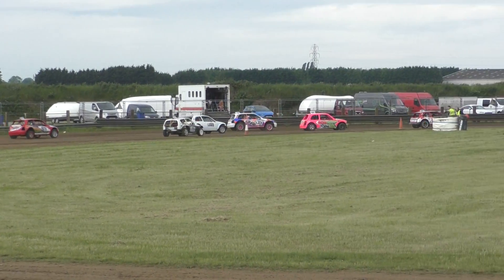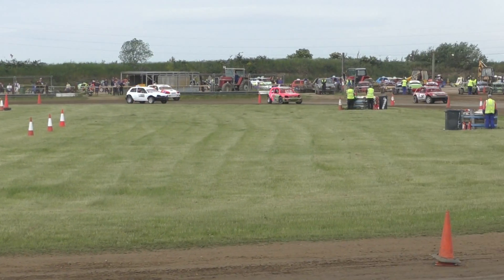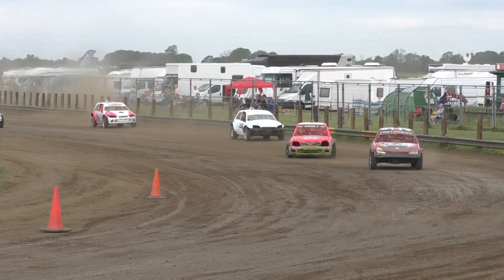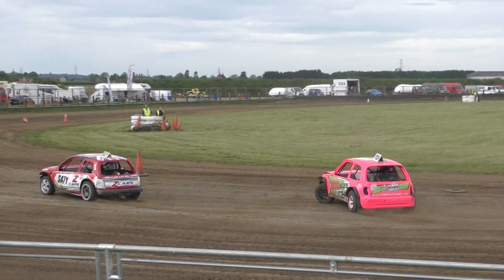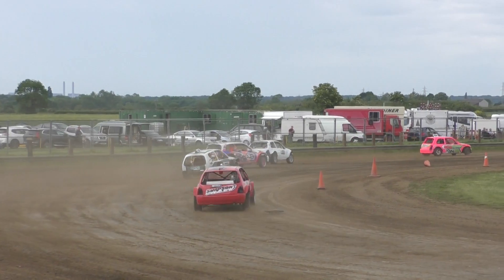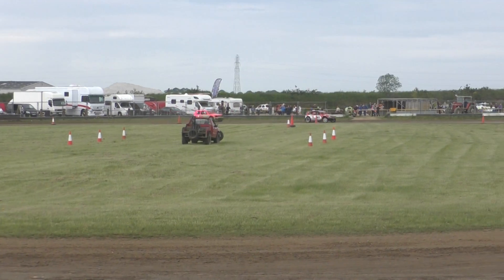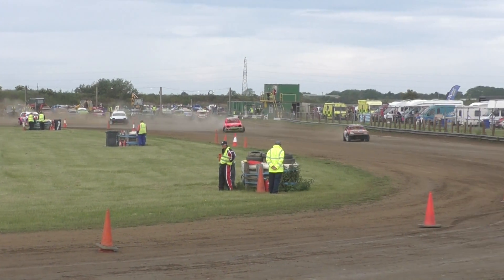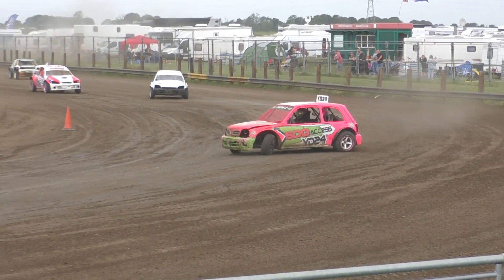Whiterose Rosebowl Day 2 C3 & 5 H1